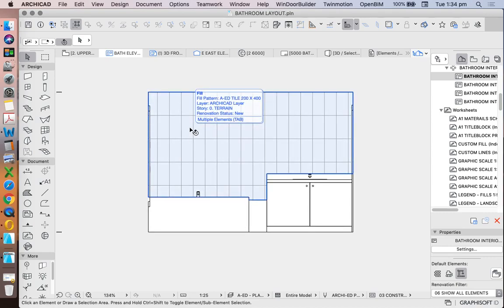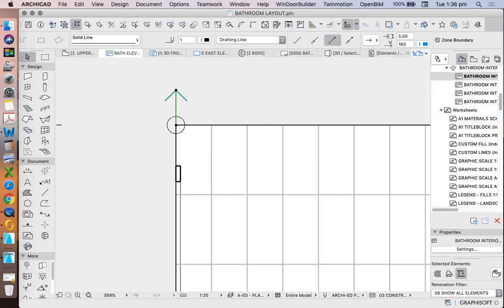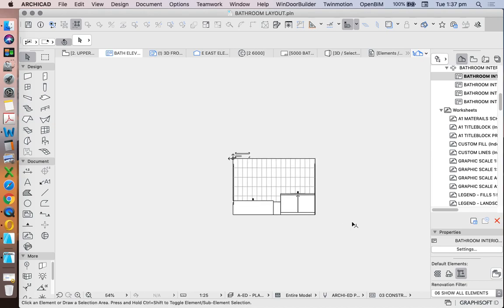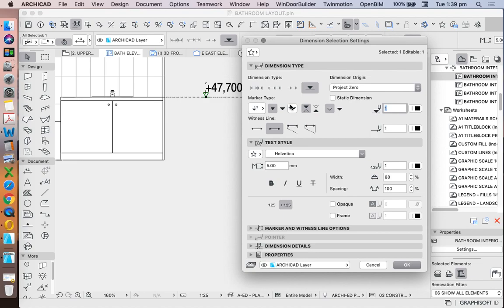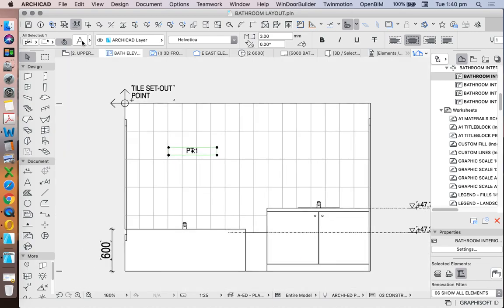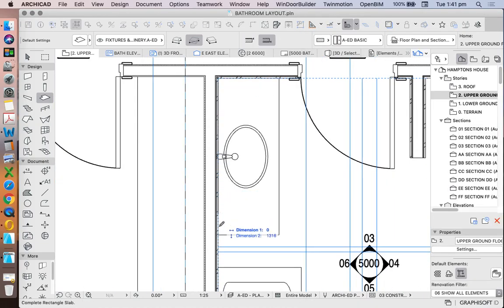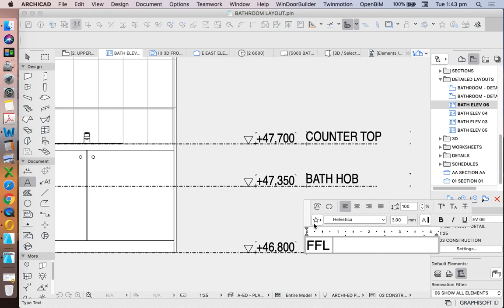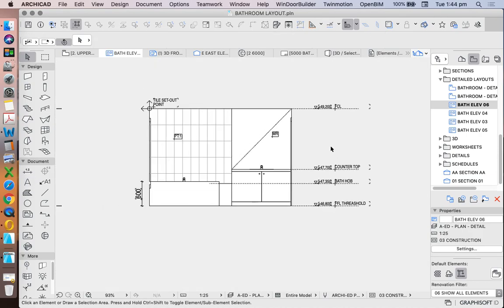ArchiCAD Interior Elevation - adding notes and dimensions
How to annotate an interior elevation in ArchiCAD